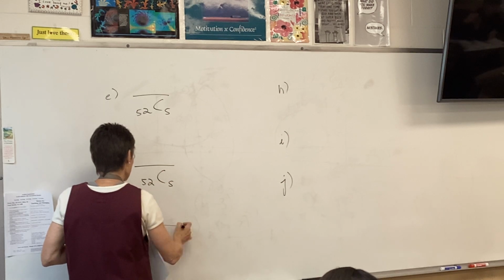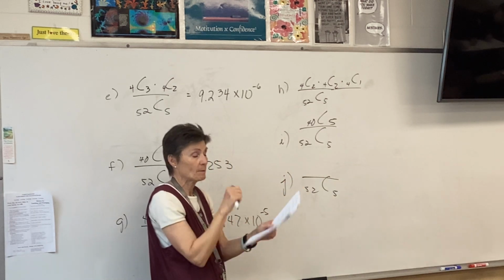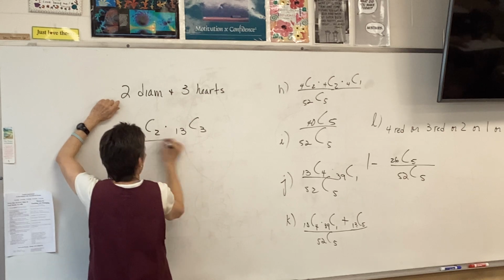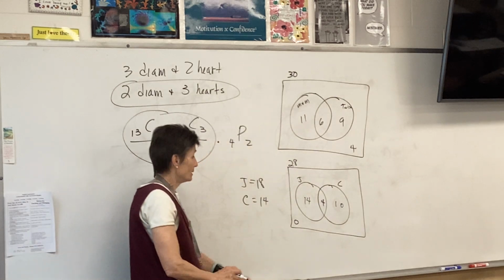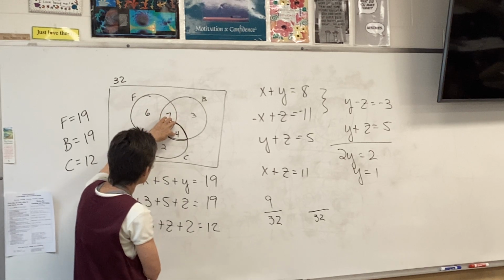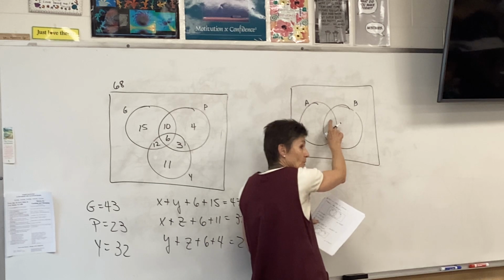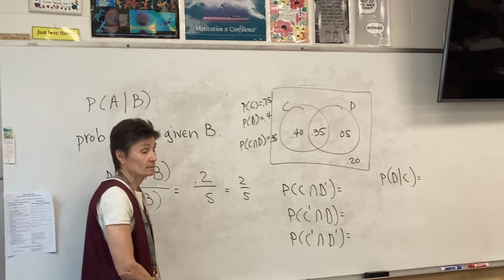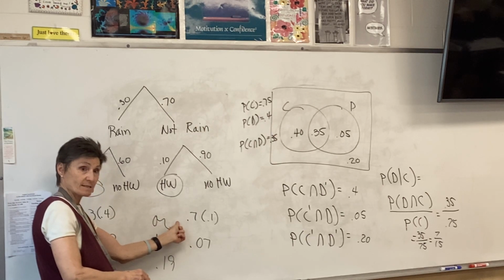Precal A Notes 9.3 2e-m; #5-10a